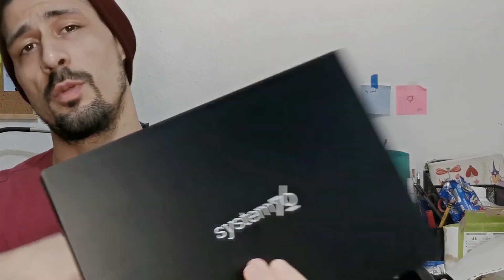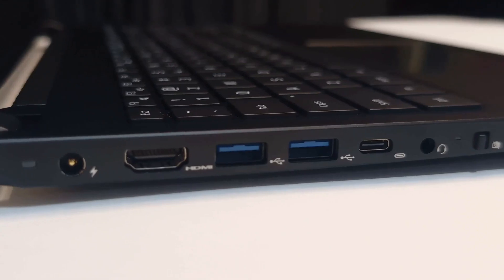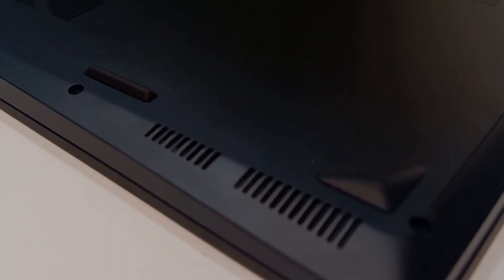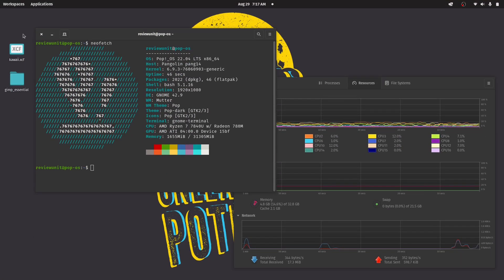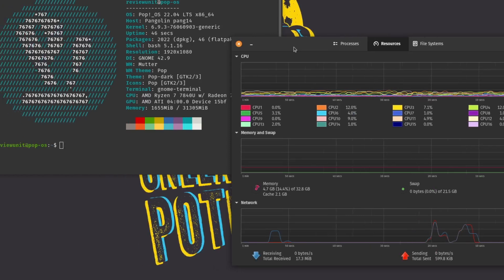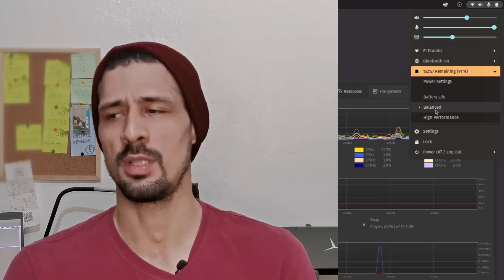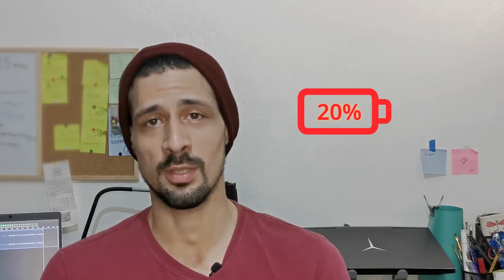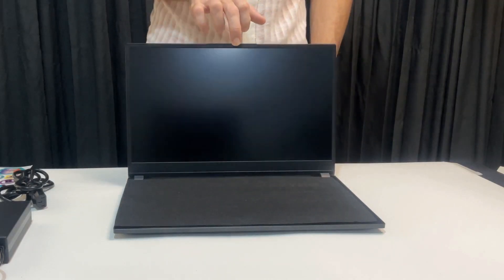System76 Pangolin Laptop - Performance Review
Pangolin Laptop from @System76

The System76 Pangolin Laptop is CPU powerhouse, rocking an AMD Ryzon 7 7840U.
It has 8 Cores - 16 Threads that go up to 5.10 Ghz, and 32G of RAM